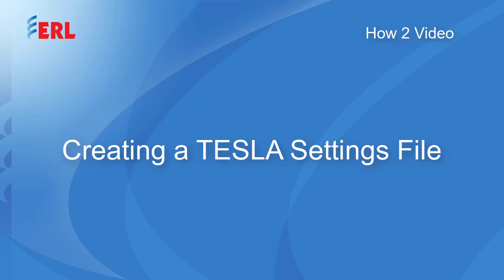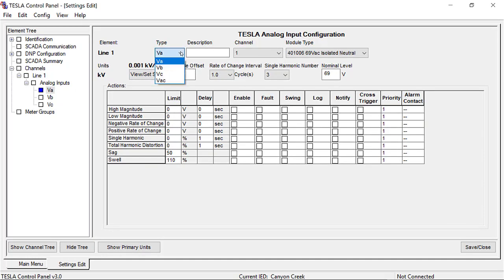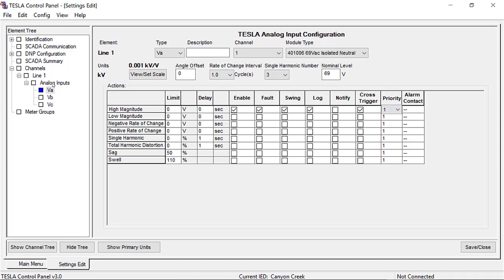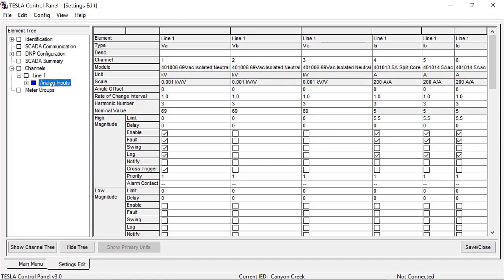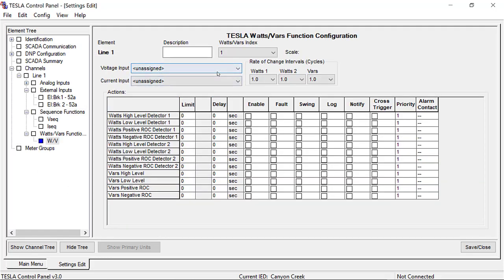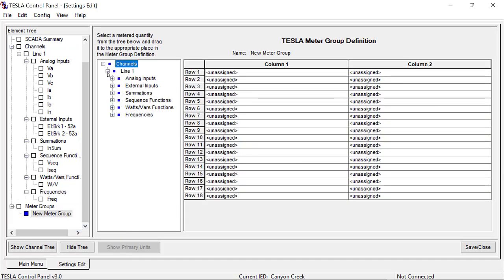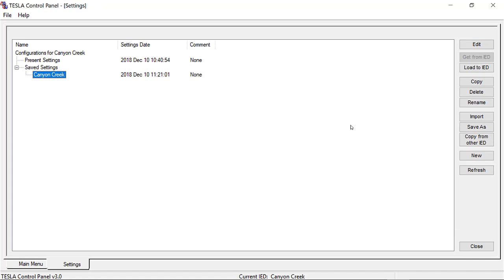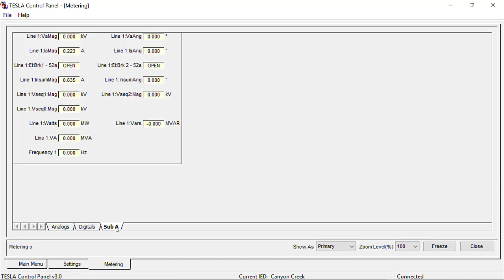Creating a TESLA Settings File 1080p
Create a settings file for the TESLA Disturbance Fault Recorder